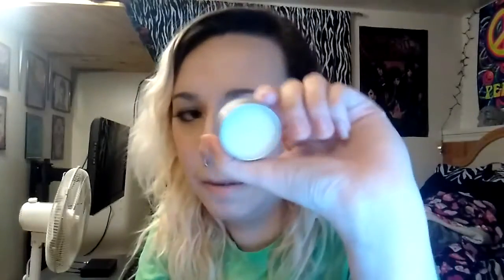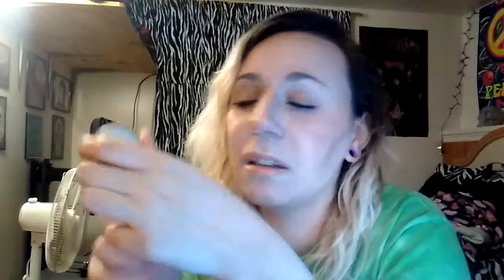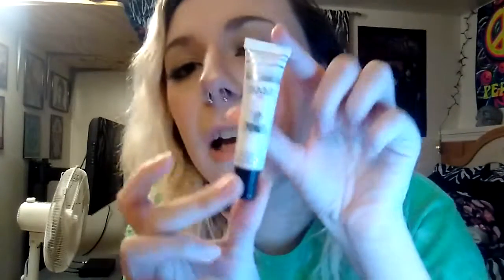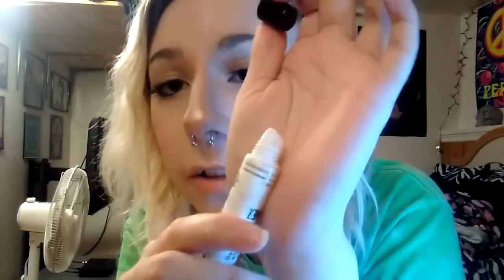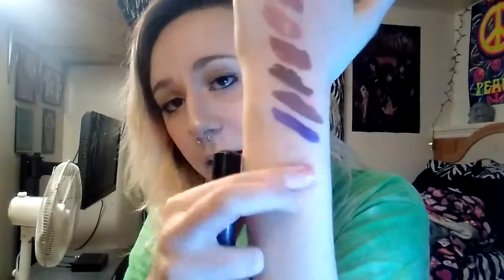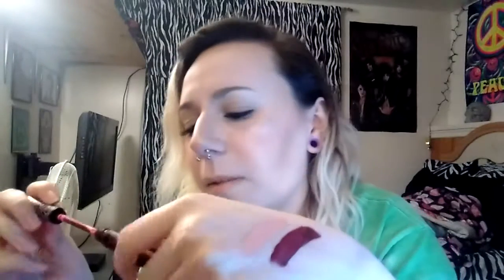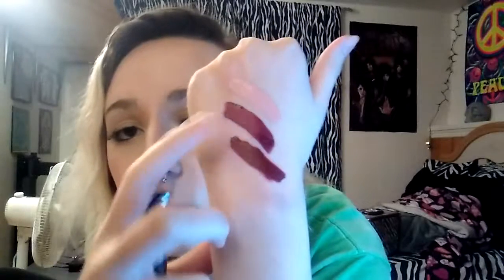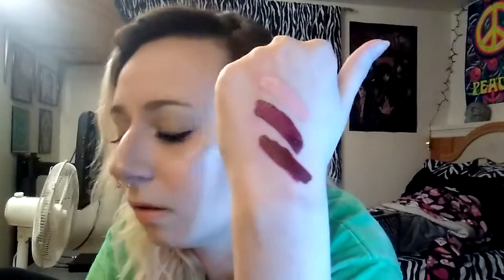Lipstick collection/including all lip products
products mentioned:

elf lip exfoliaters (scents vanilla and cheery tart
sephora lip butter
sephora nourishing lip balm